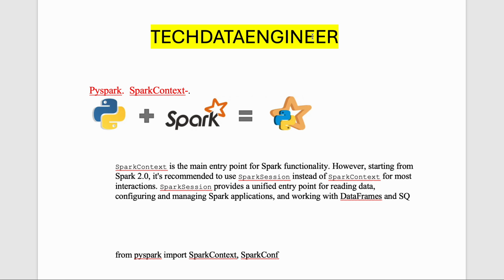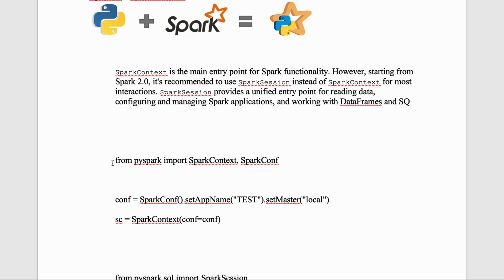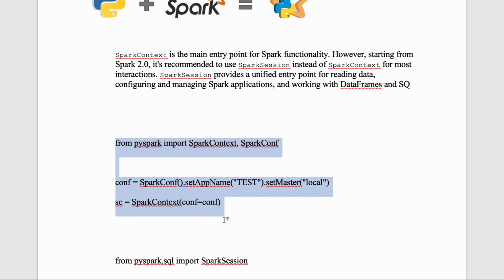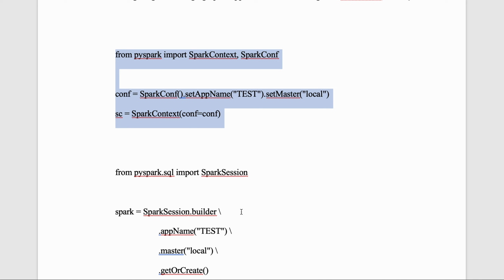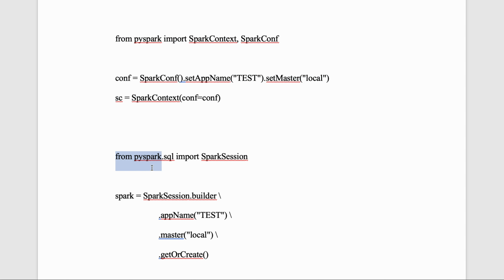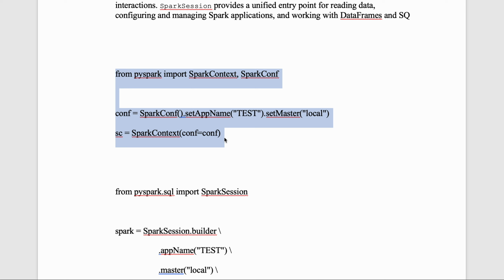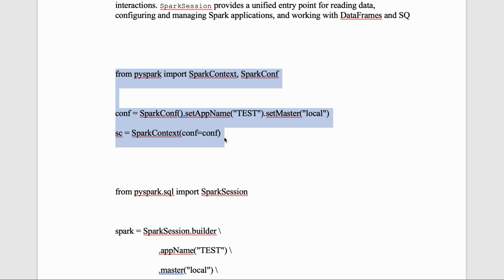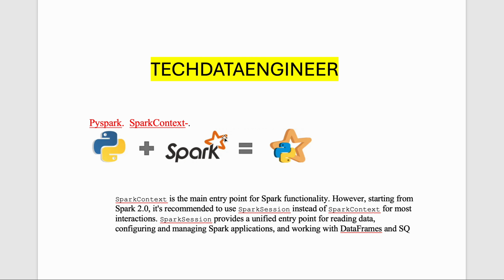spark context and sparksession